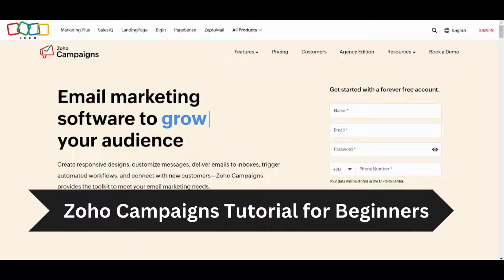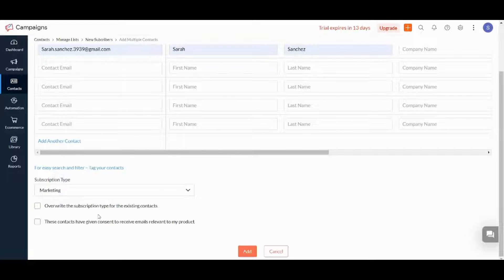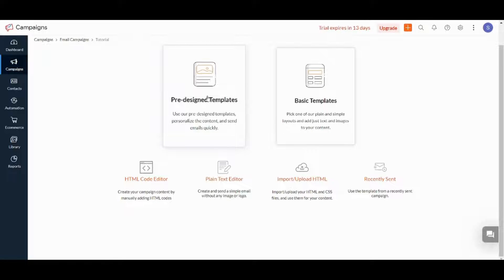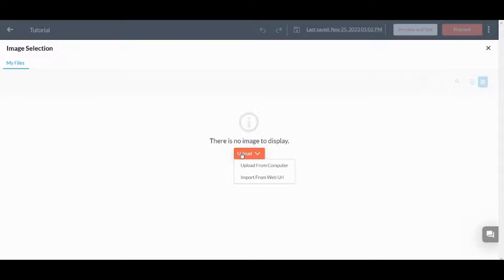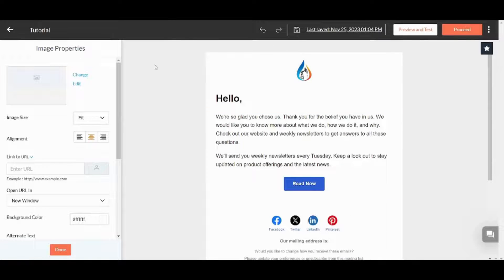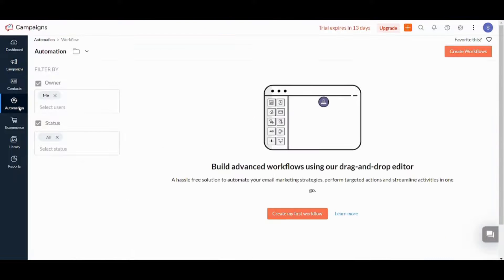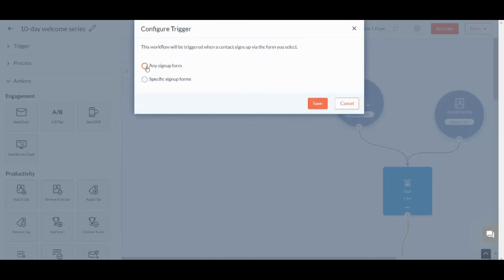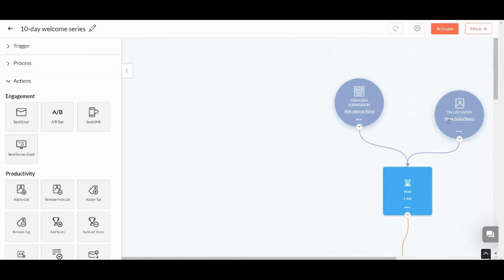Zoho Email Campaign Tutorial For Beginners 2024 | How To Use Zoho Mail (Step-By-Step)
Elevate your email marketing game in 2024 with our comprehensive Zoho Email Campaign Tutorial for Beginners! 📧🚀 Unleash the potential of your campaigns using the intuitive features of Zoho Mail with this step-by-step guide. Learn the essentials of creating, optimizing, and deploying effective email campaigns to connect with your audience. From designing captivating emails to analyzing campaign performance, we've got you covered. Navigate the world of email marketing effortlessly, even if you're just starting out. Join us and master the art of effective communication through Zoho Mail, ensuring your messages resonate and captivate in the competitive digital landscape.

0:00 - Intro
0:15 - Account Creation
0:33 - Dashboard
1:00 - Zoho Email Campaign Tutorial
9:20 - Automation
13:00 - Conclusion